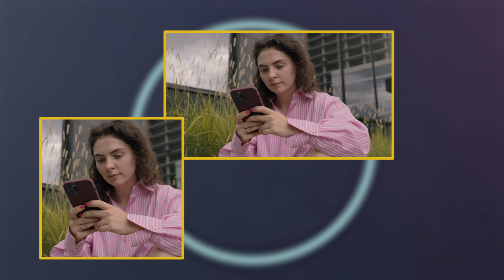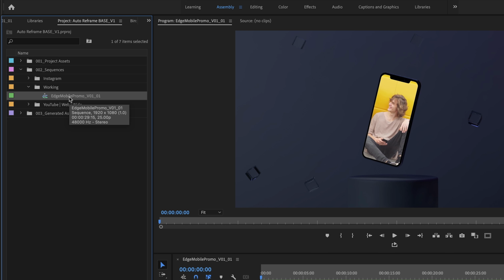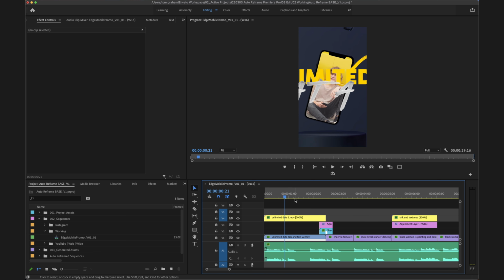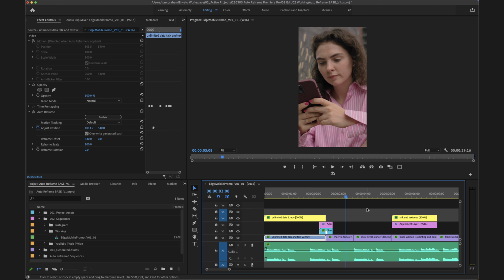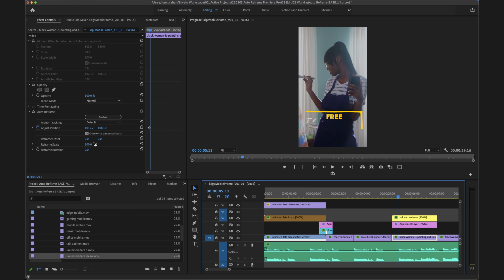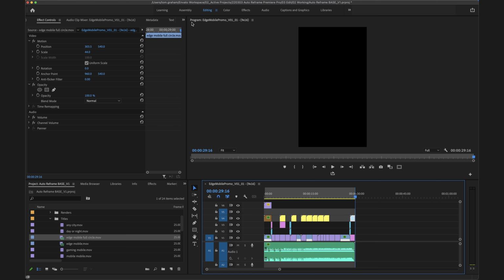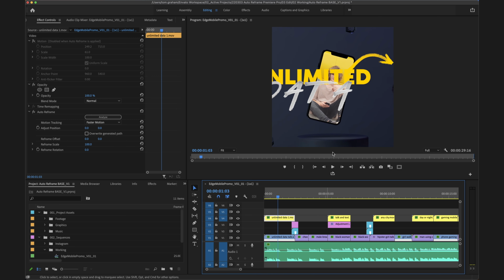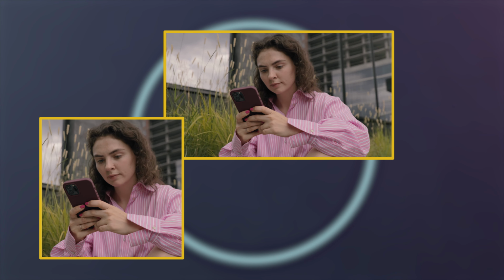How to Use Auto Reframe in Premiere Pro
Put your manual keyframes in the bin and start using the Auto Reframe functionality in Premiere Pro to quickly and easily repurpose your content for different social media platforms. ► Download unlimited Premiere Pro templates with Envato Elements

Take your 16:9 footage and frame it perfectly for 4:3, 1:1, and 9: 16 for all of your TikTok, Instagram, and YouTube needs! With Premiere Pro's Auto Reframe feature, it's easy to change the aspect ratio, transform a horizontal video into a vertical video, and more.

Envato Tuts+
Discover free how-to tutorials and online courses. Design a logo, create a website, build an app, or learn a new skill